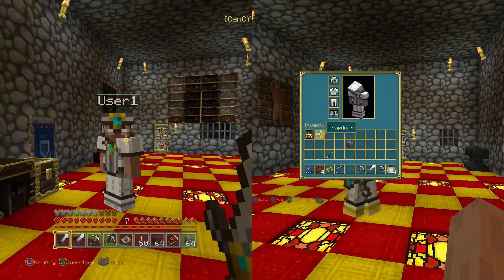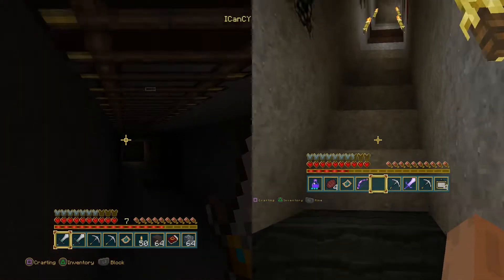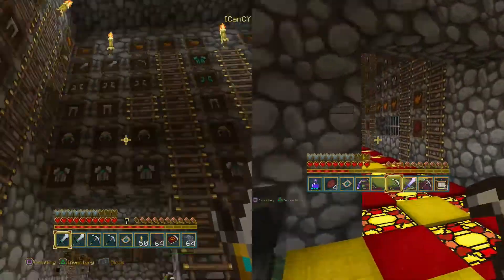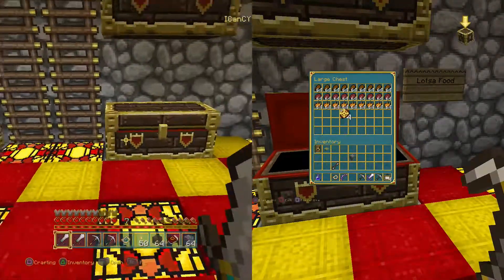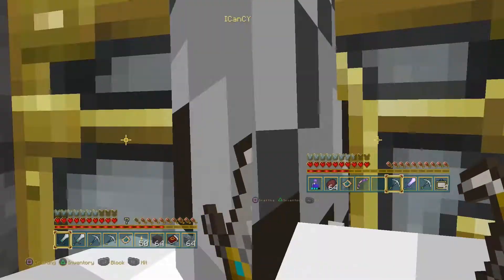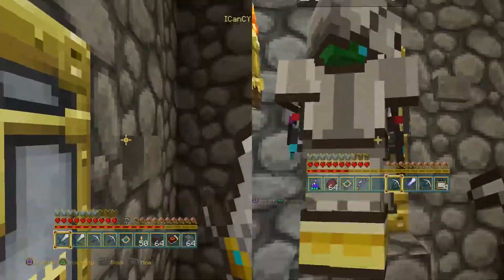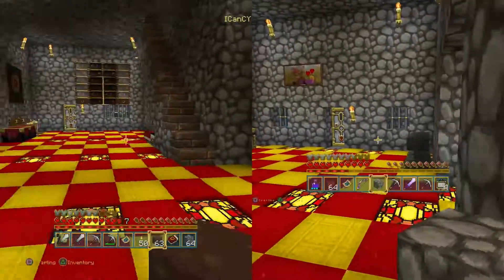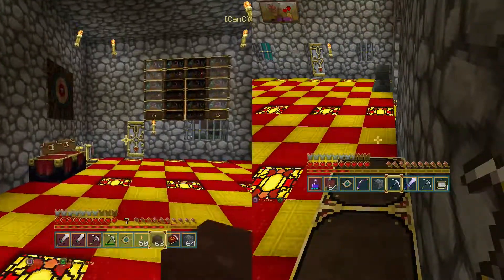CadenYurk's Minecraft Paradise : Father And Son #10 (Name That Villager)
Welcome to CadenYurk's Minecraft Paradise!  This is CadenYurk's Minecraft Paradise : Father And Son #10.  We're having a little Father And Son Bonding and fun time by doing our Minecraft PS4 Survival Series.  Come on and join the fun.  We'll be opening up our server to play with Online Friends once in awhile too!

Badizzle!